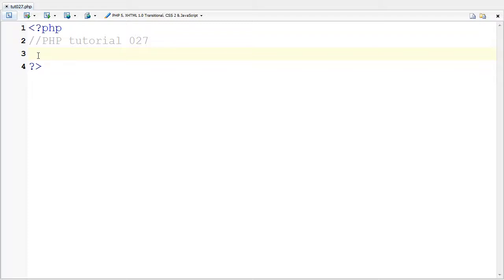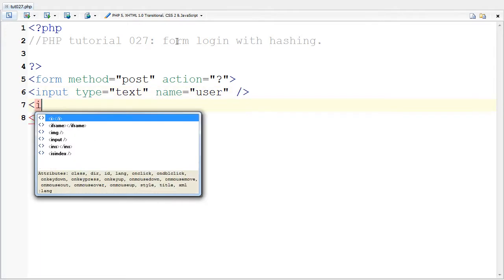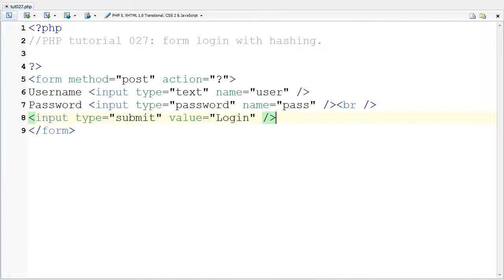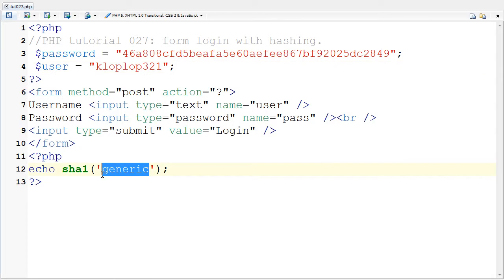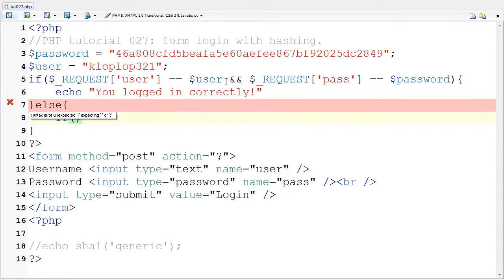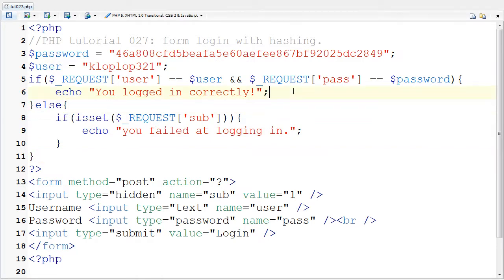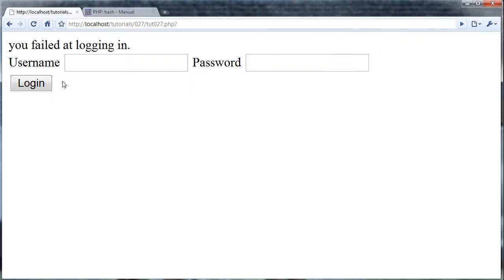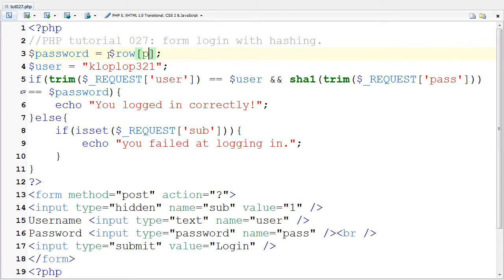PHP Tutorial 027 Logging in with a Hashed Password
This is an extension on the last tutorial(026) with hashing things
I am showing how to have a log in form where the password is not saved in a normal form, but a hash for fingerprint. I compare the hashes to see if they put in the correct password.
This is a common practice to do, in the case your database gets compromised, your users won't have their passwords "stolen" easily.